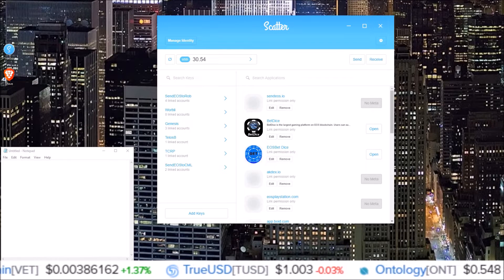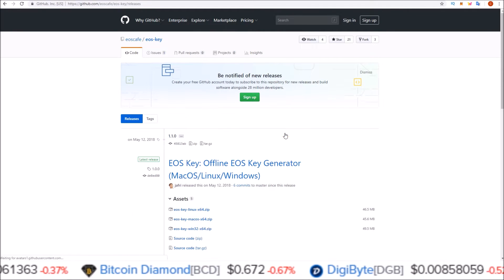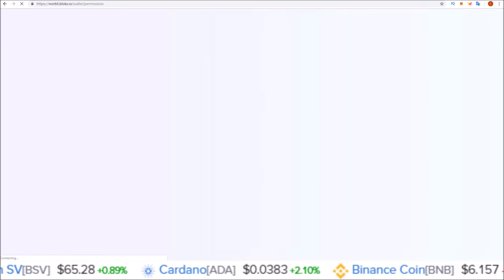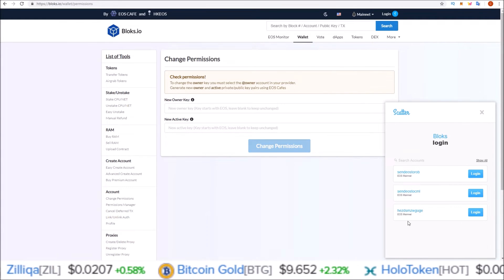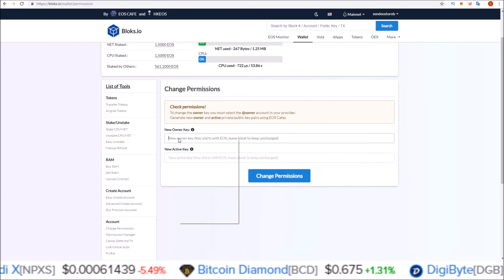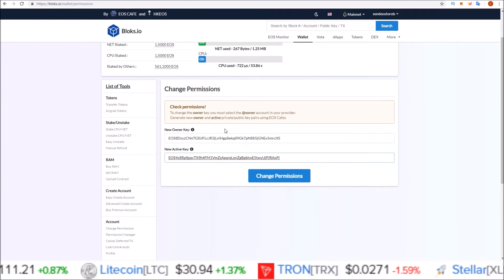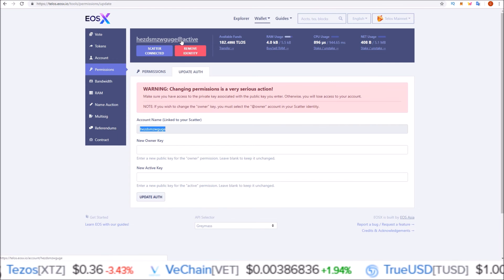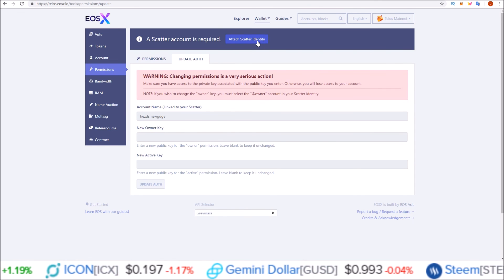Change EOS, Telos, Worbli, BOS Account Keys Using Scatter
How to change your EOS, Telos, Worbli, BOS account keys using Scatter.
Important:  Save previous keys!
REALLY IMPORTANT:  If you do not control the private keys, you will lose control of your account!!

** Crypto Money Life is not responsible for your actions or any mistakes you make.  YOU MUST CONTROL THE PRIVATE KEY OR YOU WILL LOSE CONTROL OF THE ACCOUNT!**